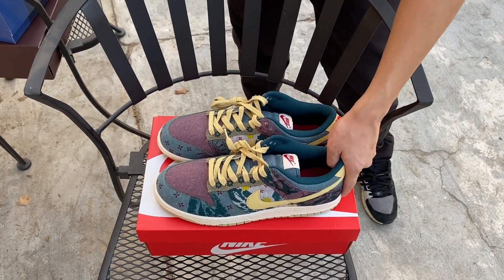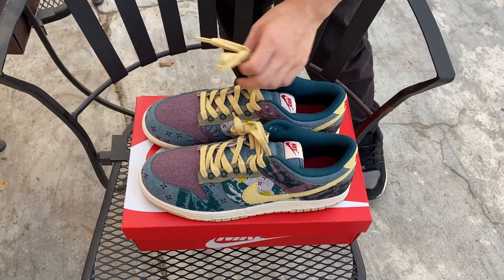Nike Dunk Low Community Green Review!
A pretty unique nike dunk low with colorful floral design